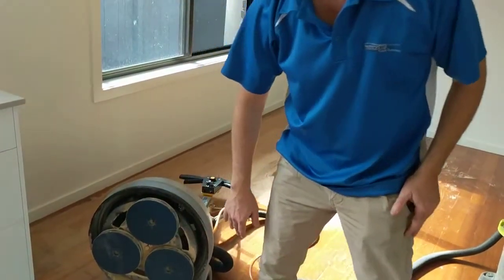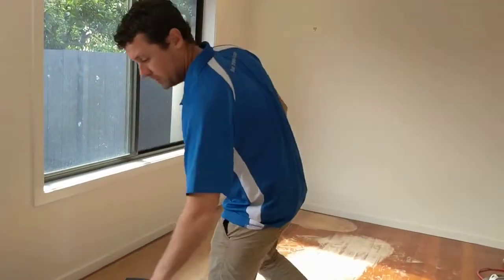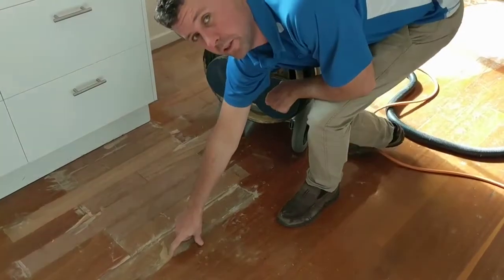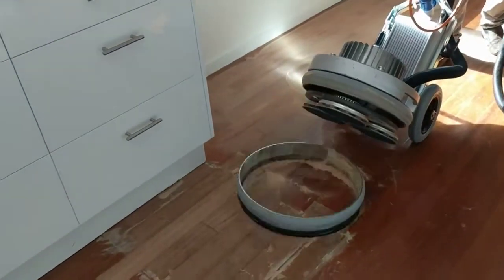Frank Spider sanding off glue and coatings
Frank Spider sanding off glue and coatings with 36g Zirconia